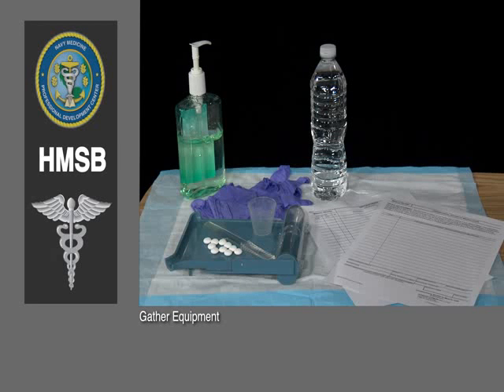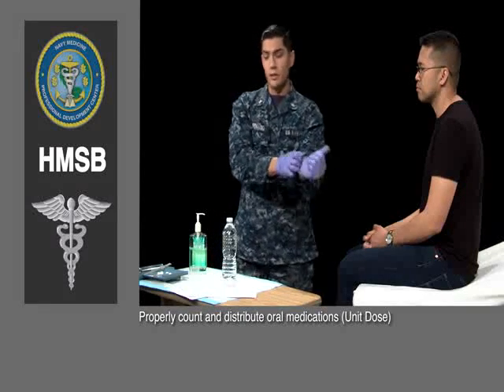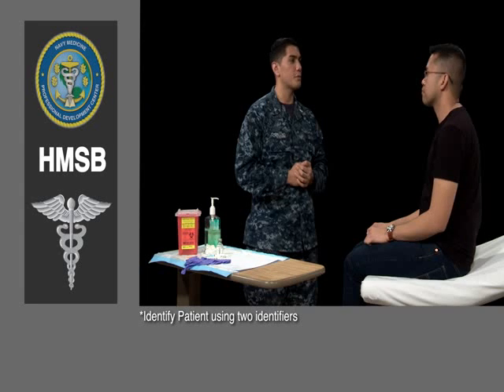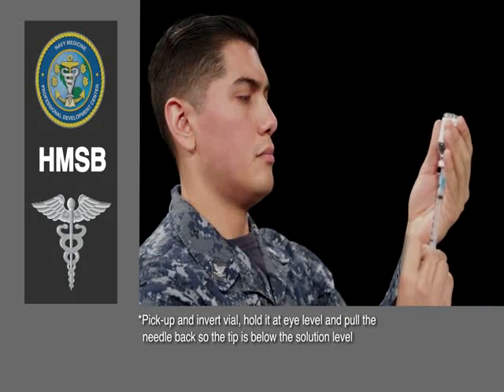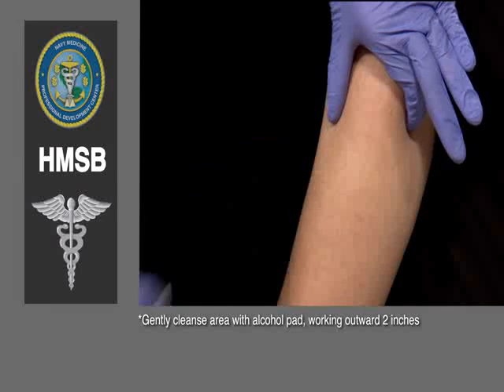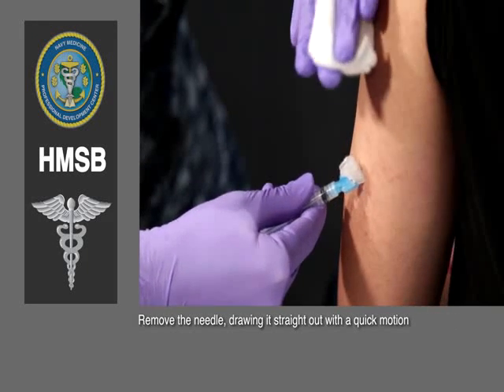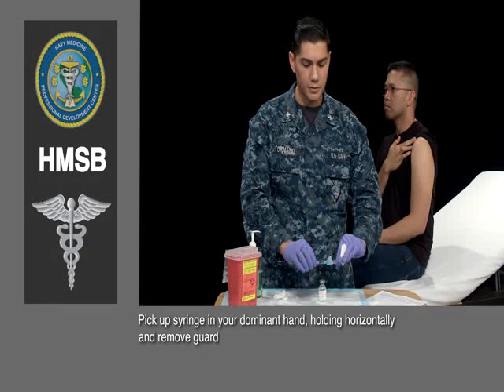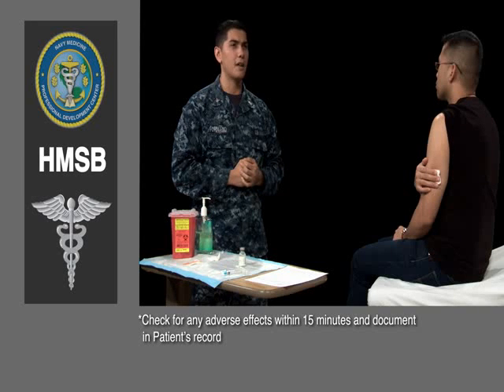HMSB Medication Administration - Skill Demonstration